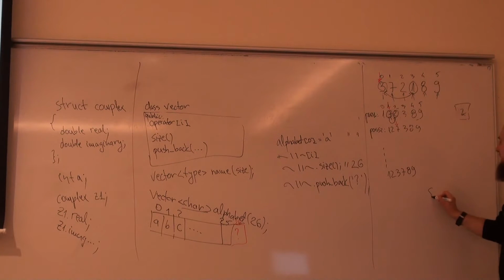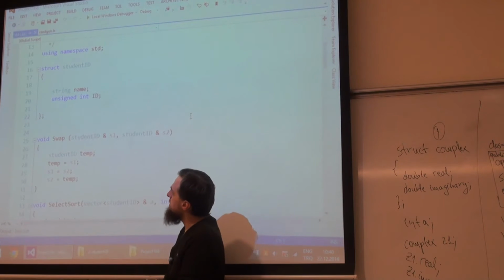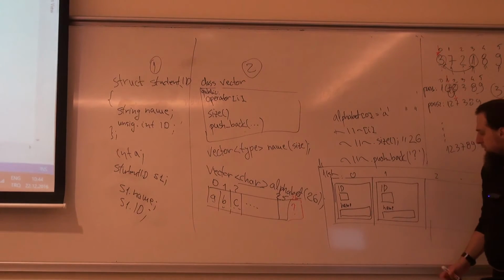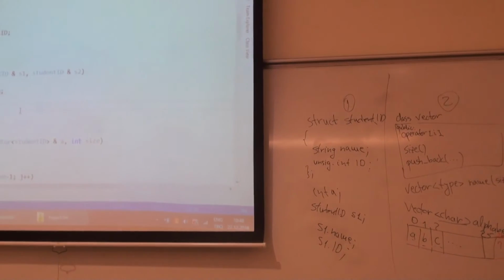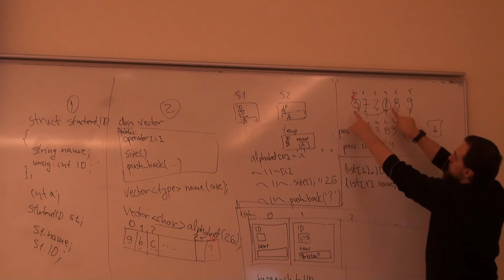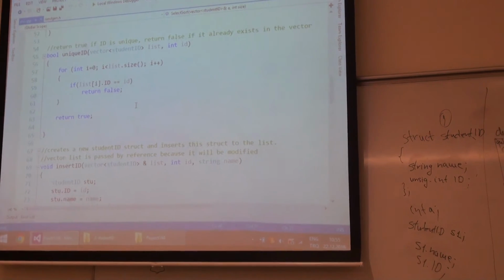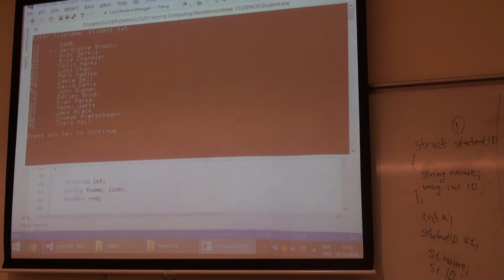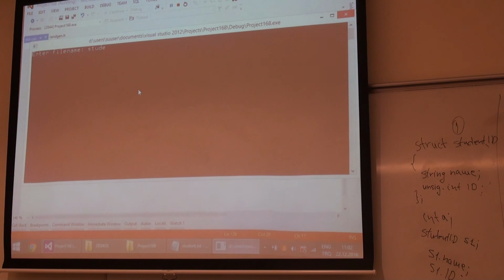CS201 - Intro to Computing - Week 13 [2/4] - BUILT-IN ARRAYS and STRUCTURES IN C++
COVERED TOPICS:
The most important topics of the 13th week are build-in arrays, structures and sorting. Other topics related to ifstream, ofstream, istringstream can be found in previous classes.
Build-in arrays are very similar to dynamic-arrays (vectors), with the only difference that their size should be decided before compiling since the size will remain constant, you cannot add an element into a build-in array using the pushback(…) function since it does not exist here. The operator[i] is used to access the i-th element of the array.
A structure is a kind of a lightweight class, with the difference that all of its members are public. Everything else is pretty much the same.
Some of the most known sorting algorithms, covered and used during the lectures, are: insert sort, bubble sort, simple sort, modified bubble sort, etc. Many others exist.

SAMPLE CODES:
1. Built-in-array.cpp: Illustrates simple manipulations with bult-in-arrays as well as their usage when they are passed as function parameters.
2. studentID.cpp: reads a text file with student names and surnames, then for each of them assigns a random and unique ID. The name &surname and the ID of the students are part of a structure called studentID. Finally, multiple variables of studentID are stored in a vector sorted by the unique ID.